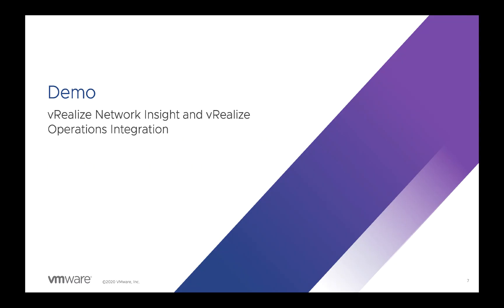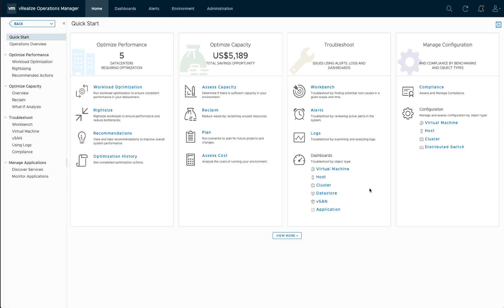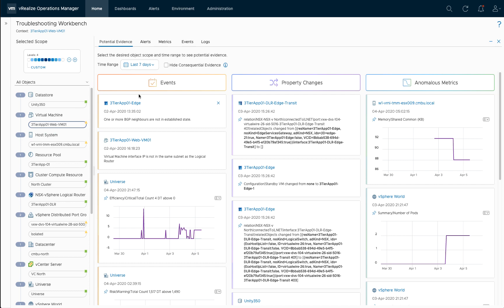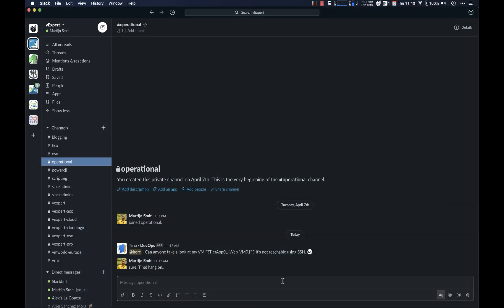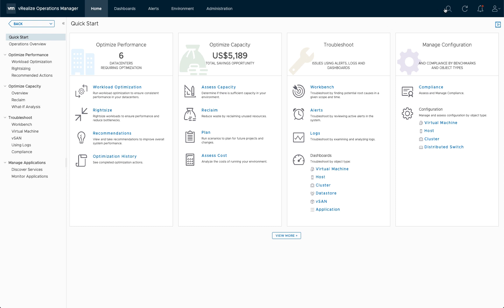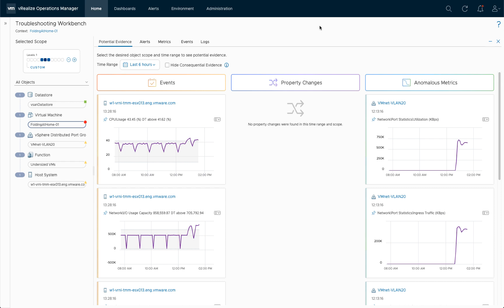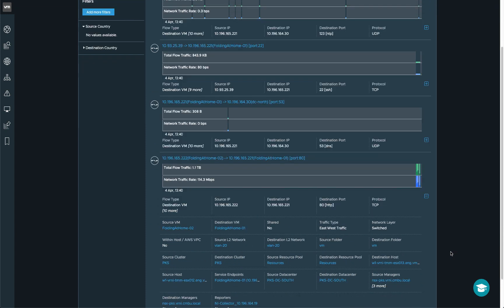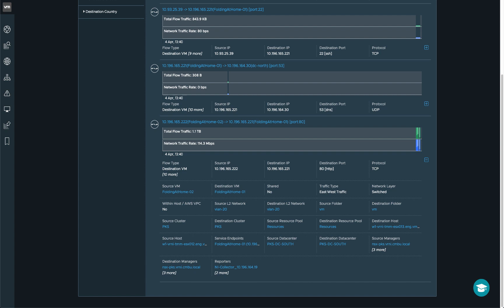VMware Aria Operations for Networks Integration with VMware Aria Operations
This is a demo video of 2 troubleshooting scenarios using vRealize Operations as the primary console, which is augmented by network and security data coming from vRealize Network Insight.